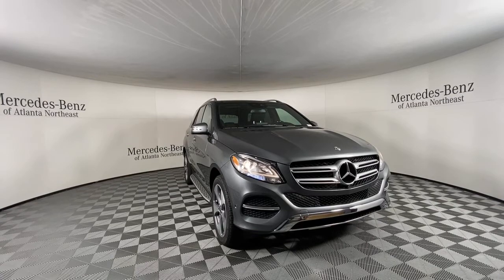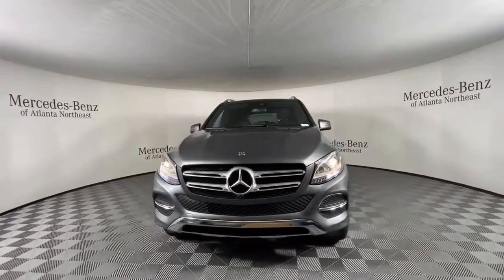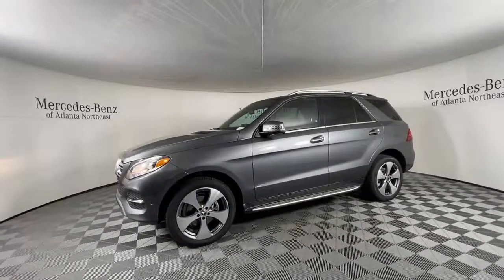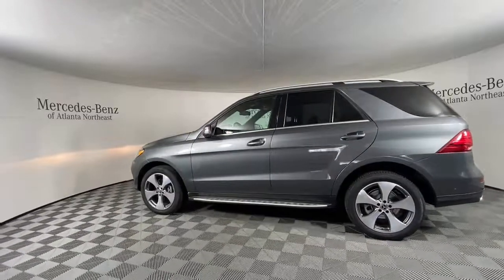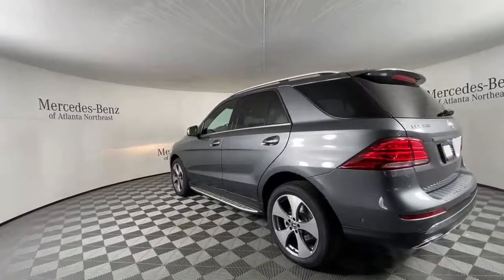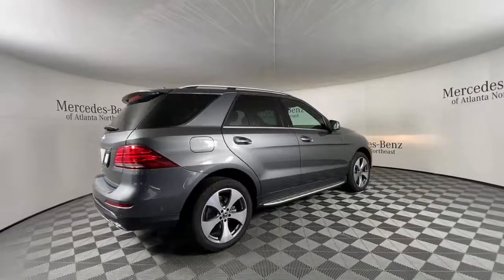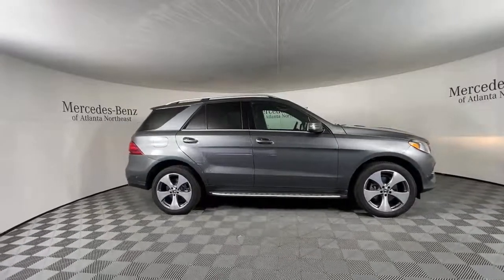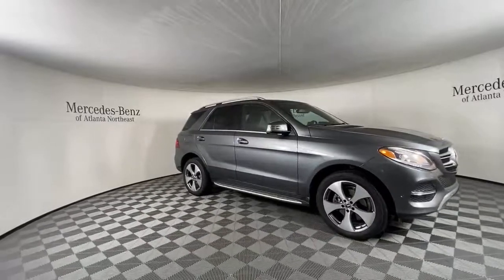2018 Mercedes-Benz GLE Duluth, Lawrenceville, Cumming, Johns Creek, Atlanta, GA M13197B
Selenite Gray Metallic Used 2018 Mercedes-Benz GLE available in Duluth, Georgia at  Atlanta Classic Cars. Servicing the Lawrenceville, Cumming, Johns Creek, Atlanta, GA area.
2018 Mercedes-Benz GLE GLE 350 - Stock#: M13197B - VIN#: 4JGDA5JB7JB137854

Recent Arrival! Certified.brbr2018 Selenite Gray Metallic Mercedes-Benz GLE GLE 350 7G-TRONIC 7-Speed Automatic 115V AC Power Outlet Android Auto Apple CarPlay Blind Spot Assist Brushed Aluminum Running Boards DVD Player harman/kardon Logic 7 Surround Sound System KEYLESS GO Lane Keeping Assist Lane Tracking Package Navigation Updates For 3 Years Panorama Sunroof Parking Assist Package Parking Package Parking Pilot Power Liftgate Premium 1 Package Radio: COMAND Navigation Region Coding SiriusXM Satellite Radio Smartphone Integration Smartphone Integration (14U) Surround View System Trailer Hitch Wheels: 20 5-Spoke.brbrMercedes-Benz Certified Pre-Owned Details:brbr  * Warranty Deductible: $0br  * 165+ Point Inspectionbr  * Transferable Warrantybr  * Roadside Assistancebr  * Includes Trip Interruption Reimbursement and 7 days/500 miles Exchange Privilegebr  * Limited Warranty: 12 Month/Unlimited Mile beginning after new car warranty expires or from certified purchase datebr  * Vehicle History